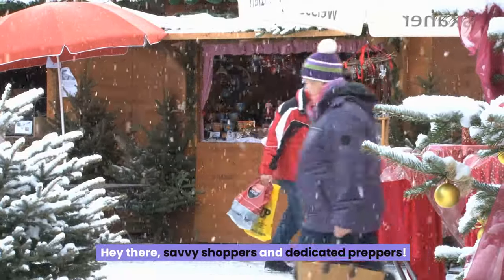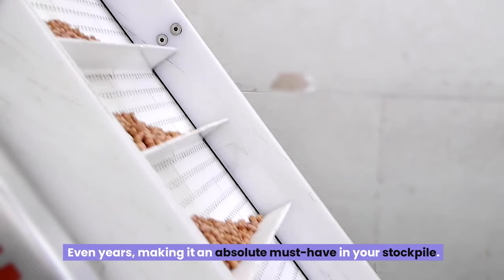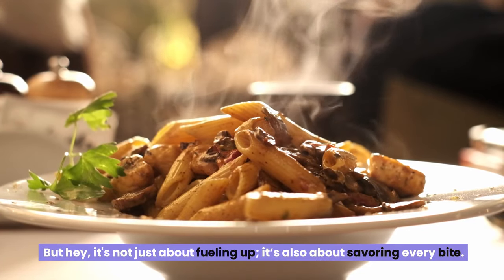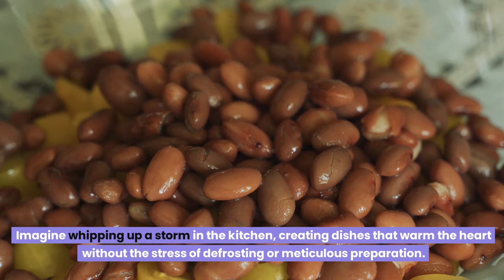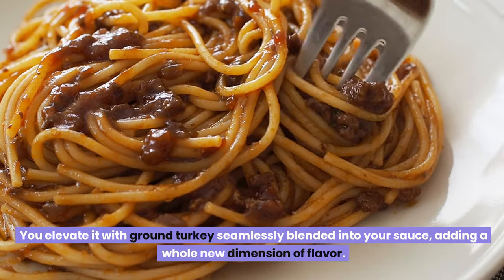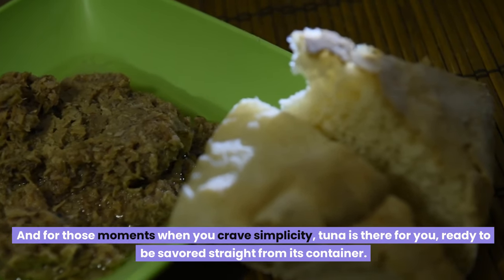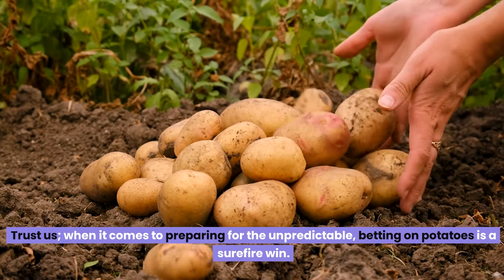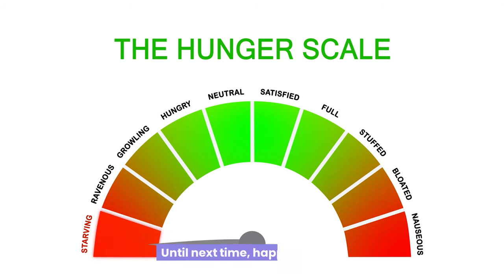8 Grocery Products To STOCKPILE Before Next Month!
Want to stay ahead of potential shortages and price hikes? I've got the inside scoop on 8 must-have grocery products you should consider stockpiling before next month. These items aren't just random picks; they've been chosen based on their convenience, shelf life, nutritional value, and more. So, are you ready to be the savvy shopper who's always prepared? Tune in and discover the top grocery products to stock up on.